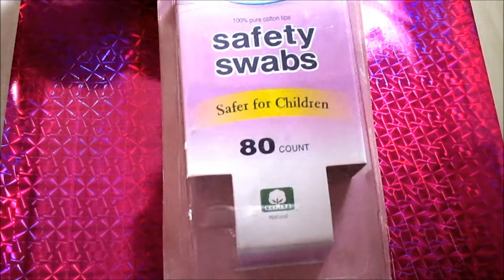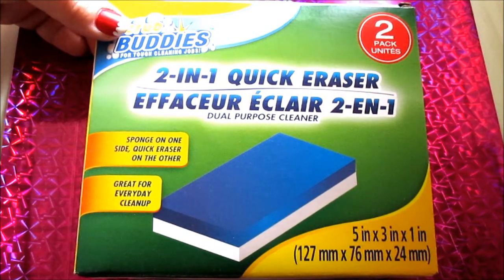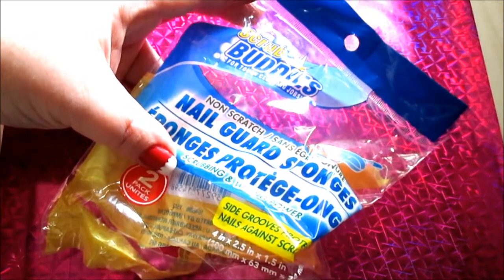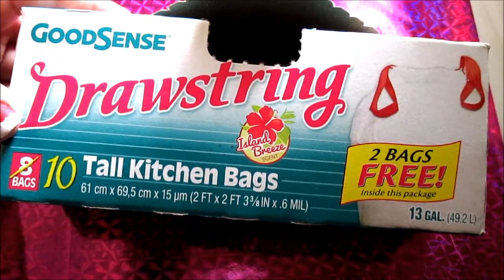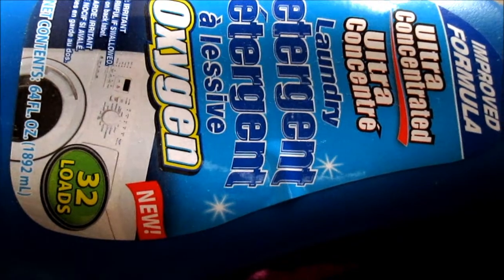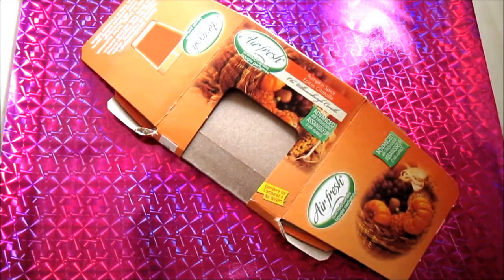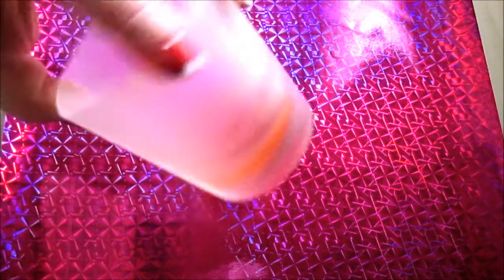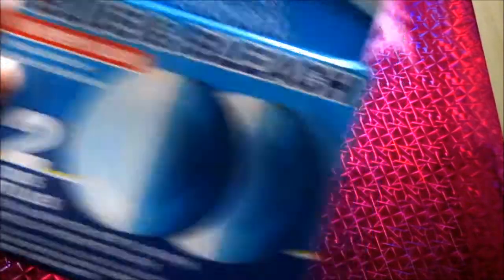DollarTree Empties & Mini Reviews!!! #3